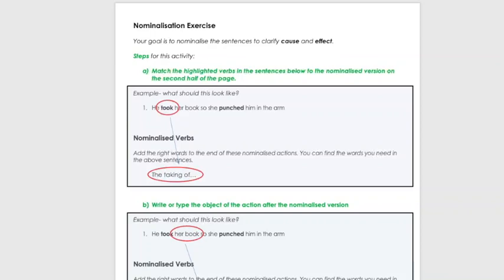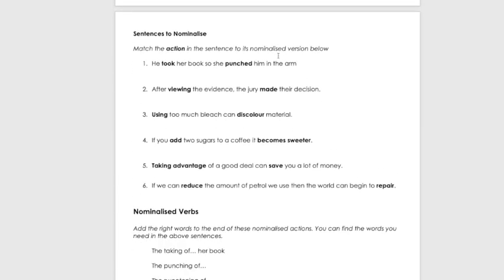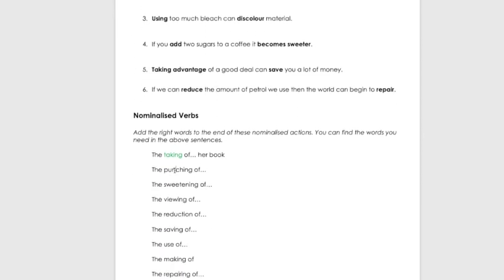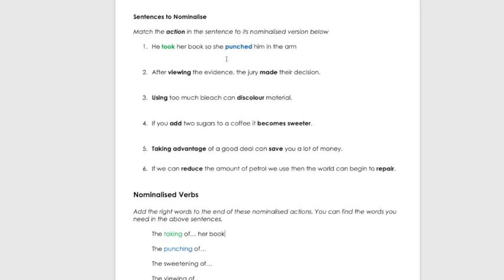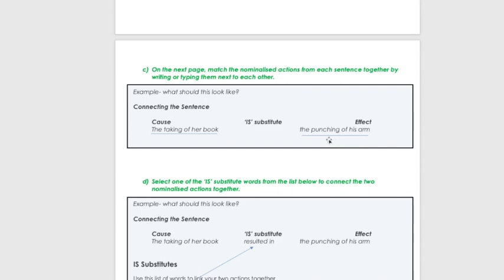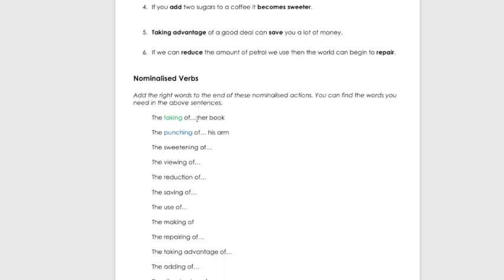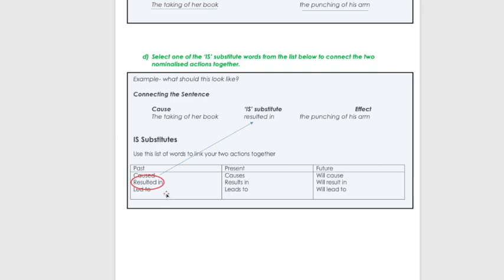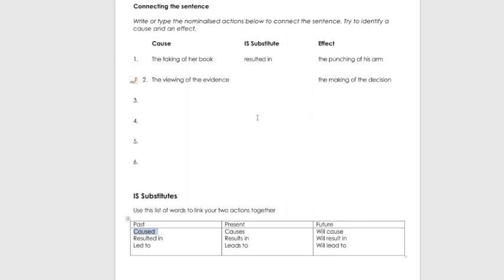Nominalising Sentences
This video was created to support the nominalising sentences activity in class. The task sheet can be accessed on Daymap.

0:00 Introduction
1:04 Step a)
2:47 Step b)
4:28 Step c)
7:32 Step d)